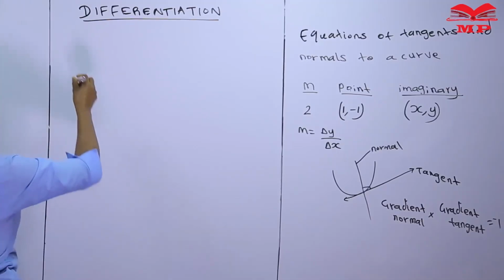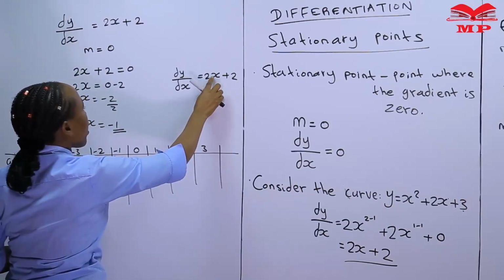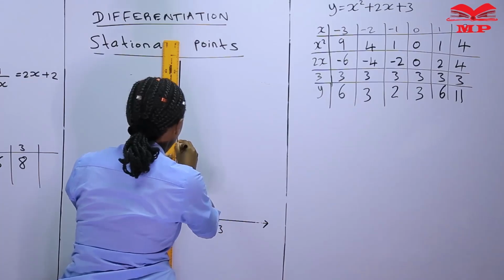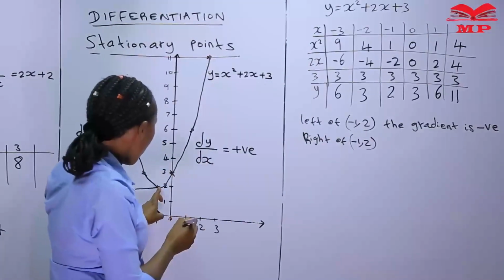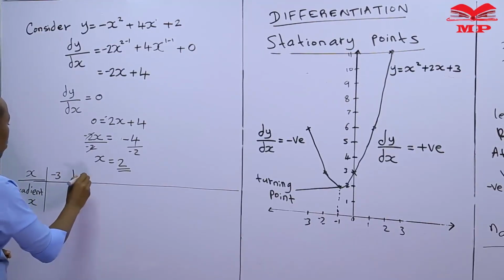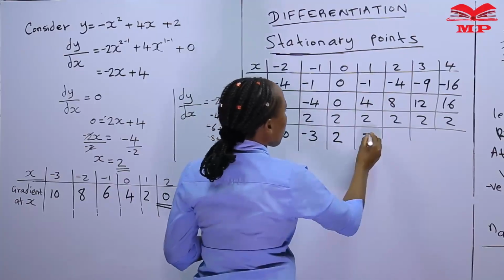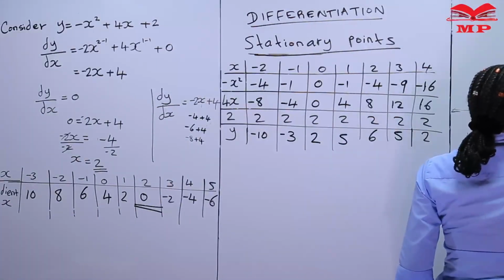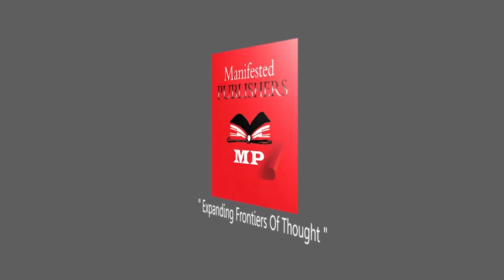DIFFERENTIATION STATIONARY POINTS